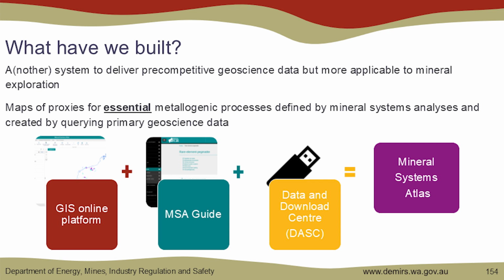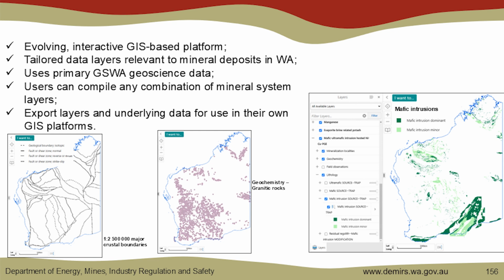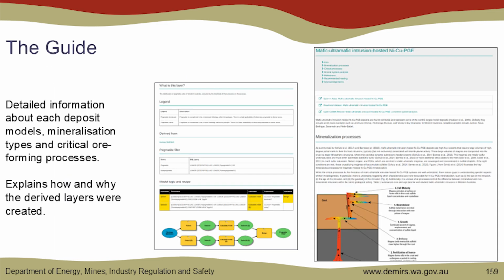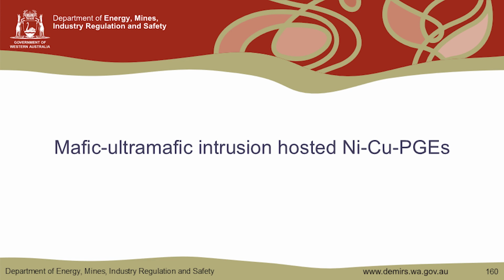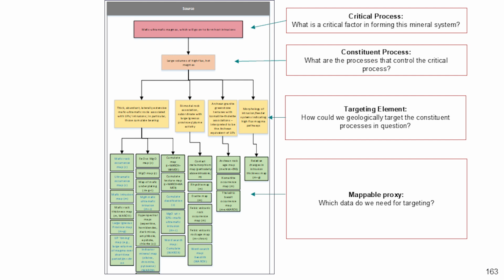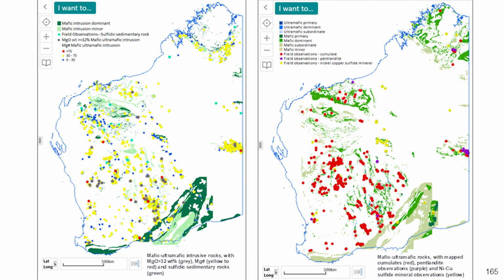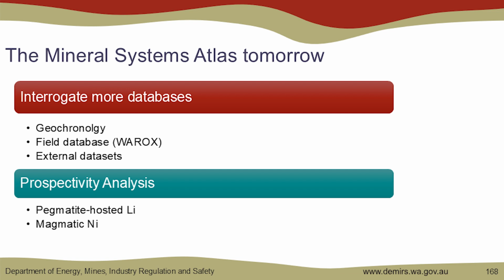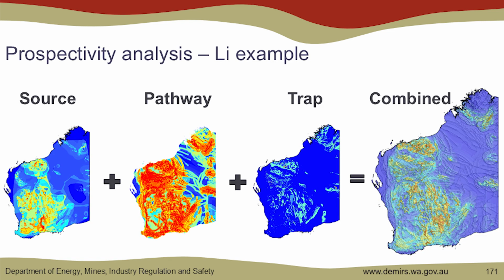GSWA Big Day Out 2025 | The intrusion-hosted nickel system in the Mineral System Atlas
Lauren Grech, Senior Geologist